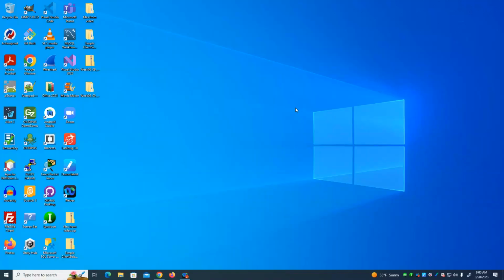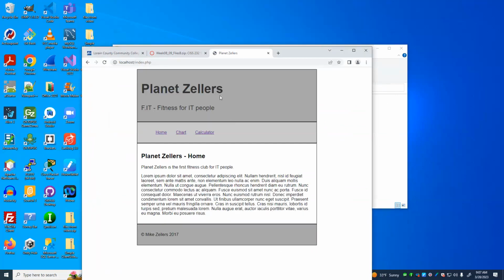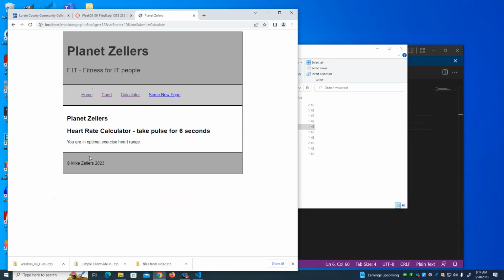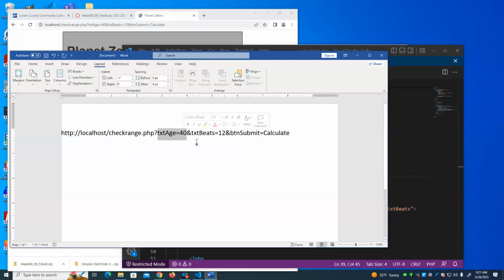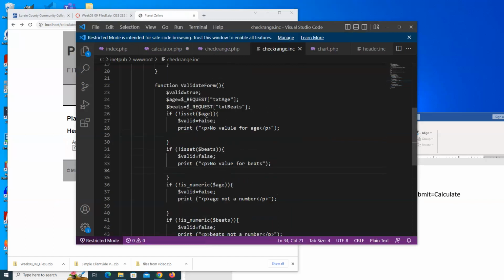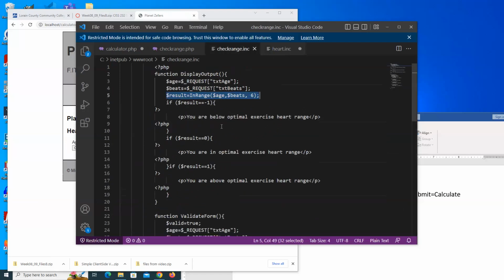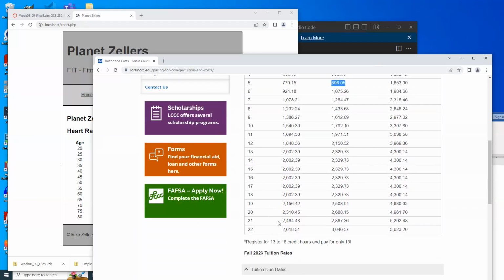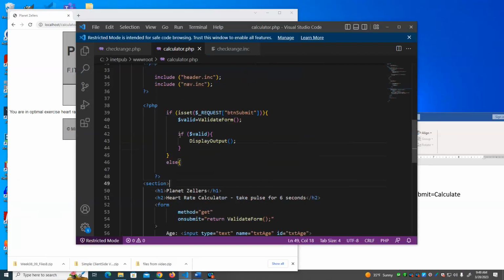CISS232 - Client/Server Scripting - Spring 2023 - Week 10 Lecture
PHP Include Files. PHP Functions. Do not Repeat Yourself